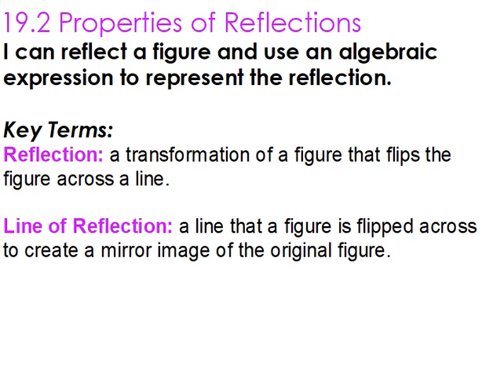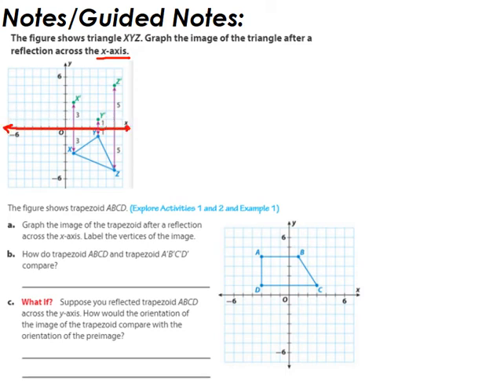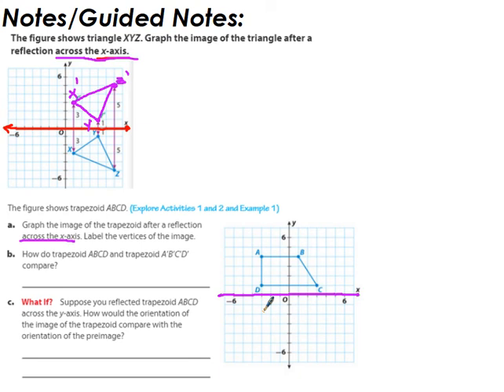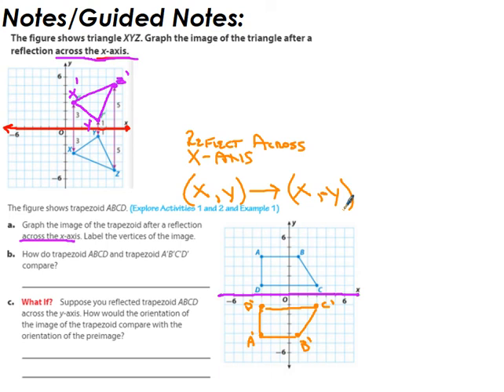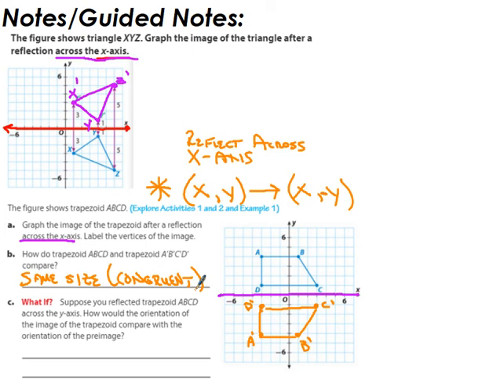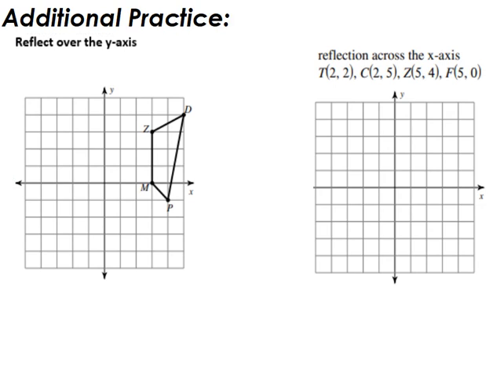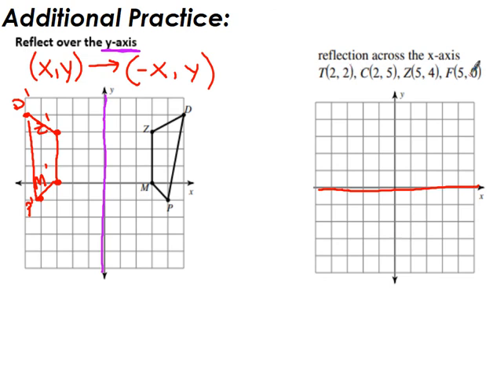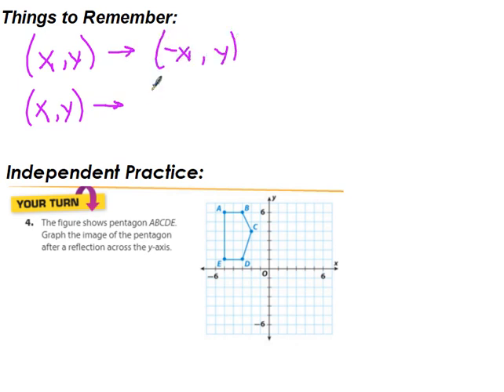19.2 Properties of Reflections